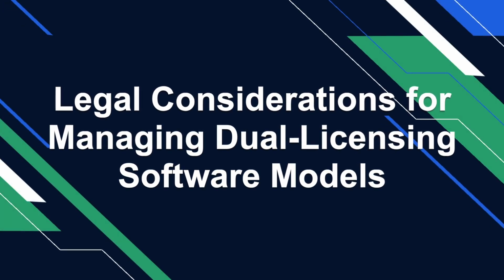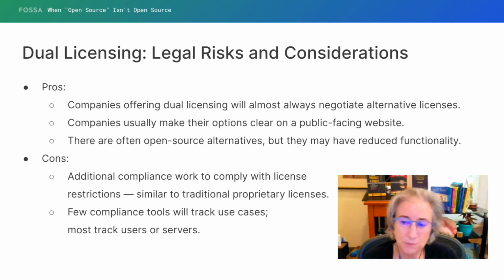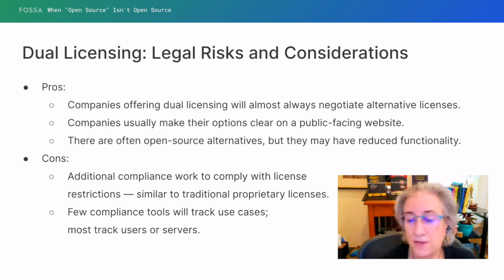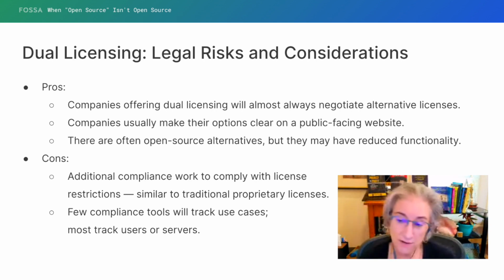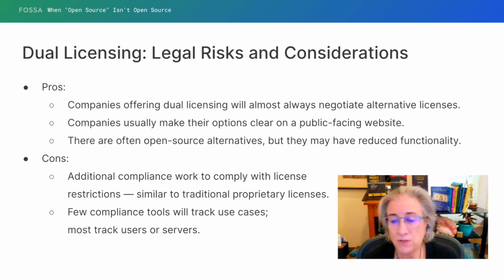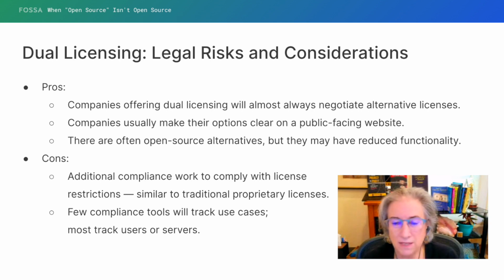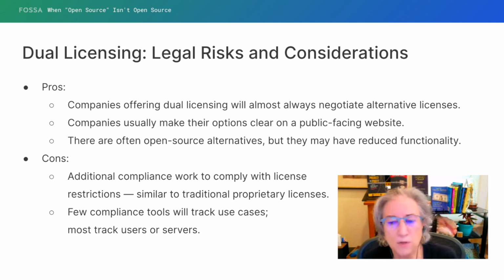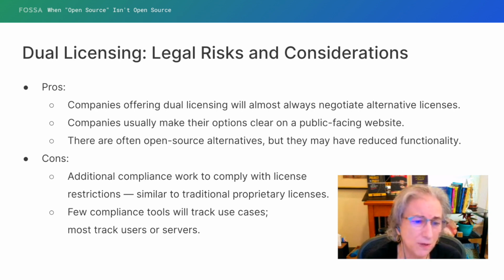Heather Meeker: Dual-Licensing Legal Risks and Considerations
Leading software licensing expert Heather Meeker discusses the legal considerations surrounding dual-licensing models.

This video is from FOSSA's webinar: When "Open Source" Isn’t Open Source. Viewers interested in this topic can watch the full webinar on BrightTalk

### Other Recommended FOSSA Webinars

The Lawyer's Guide to a Comprehensive Open Source License Compliance Program

### Support